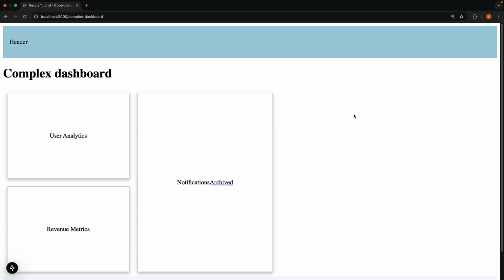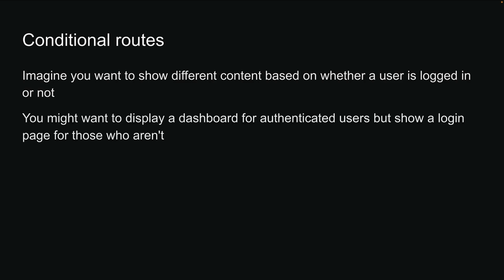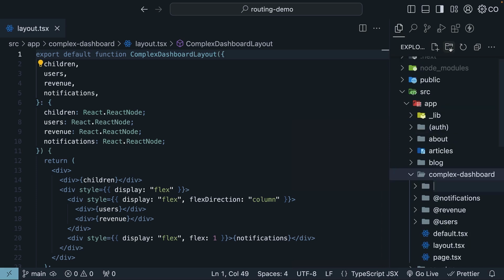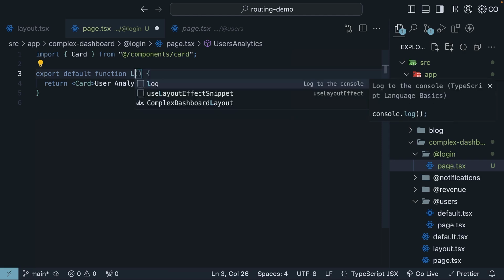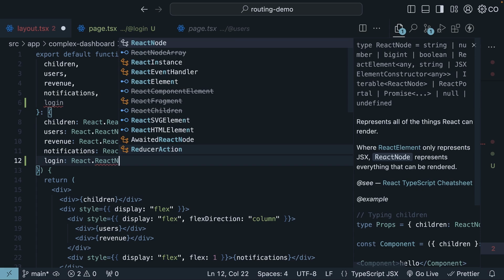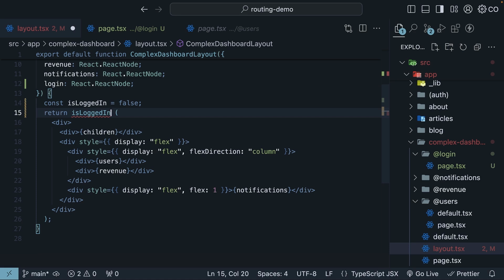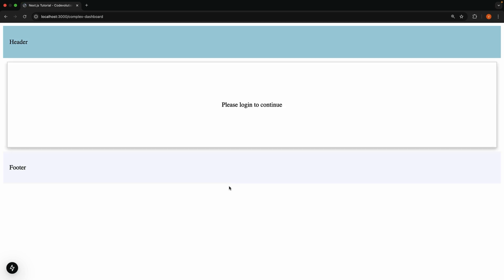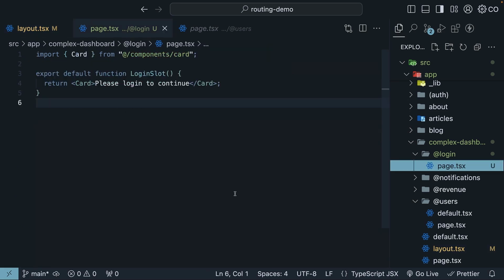Next.js 15 Tutorial - 32 - Conditional Routes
Mastering Conditional Routes in Parallel Routing: React Tutorial

In this video, we dive into the concept of conditional routes within parallel routing. We'll show you how to display different content for logged-in users and non-authenticated users without changing the URL. Learn how to set up a login slot, implement authentication checks, and conditionally render UI elements while keeping your code clean and organized.

00:00 Introduction to Parallel Routing
00:08 Exploring Conditional Routes
00:31 Implementing Conditional Routes
00:34 Creating the Login Slot
01:24 Setting Up Authentication Check
01:55 Testing the Conditional Routes
02:35 Conclusion and Channel Support